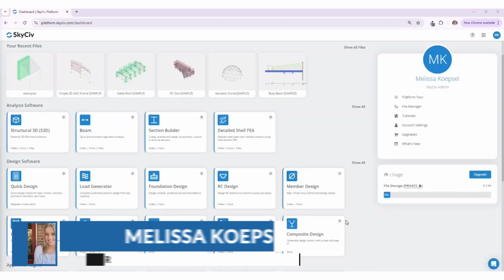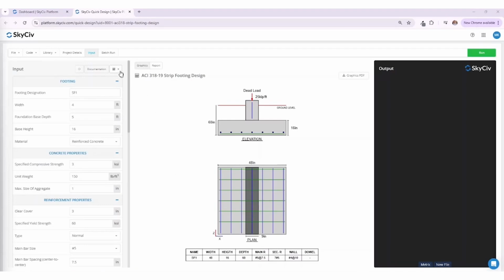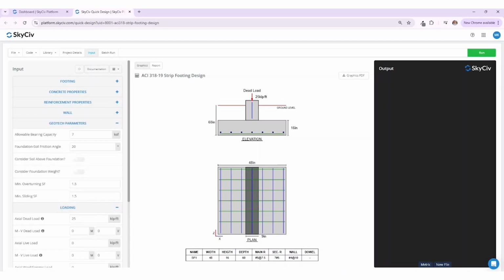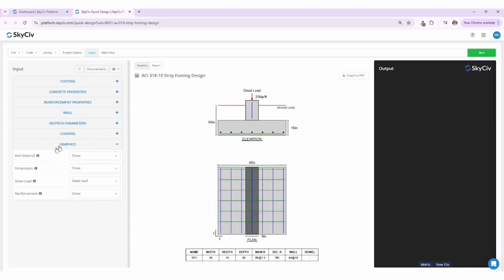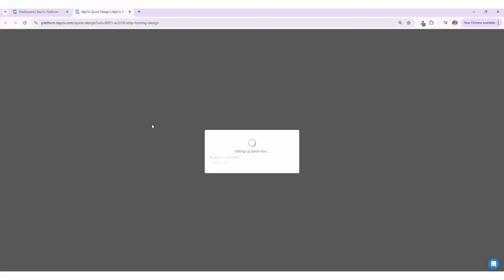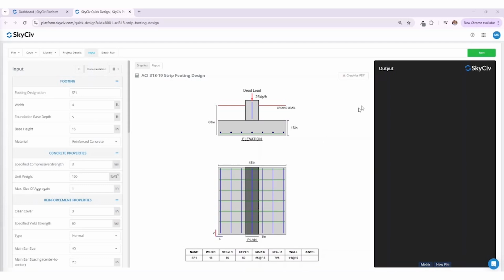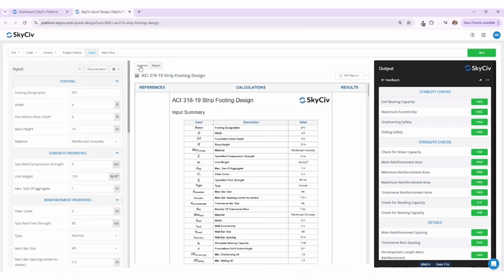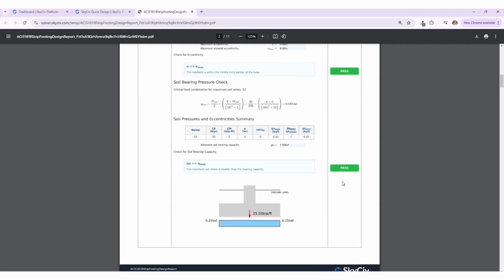SkyCiv Quick Design: ACI 318-19 Strip Footing Design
Check out our tutorial on SkyCiv Quick Design ACI 318-19 Strip Footing Calculator!